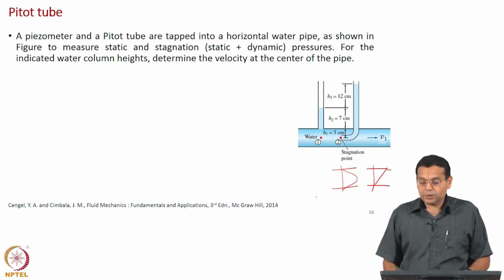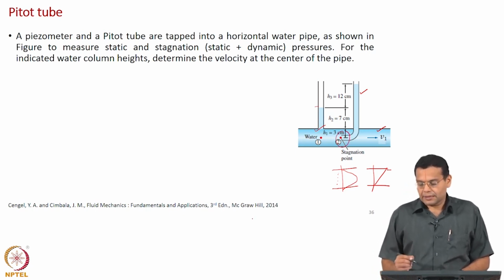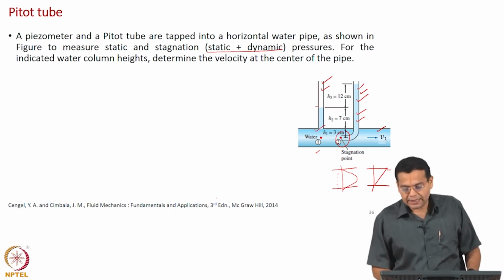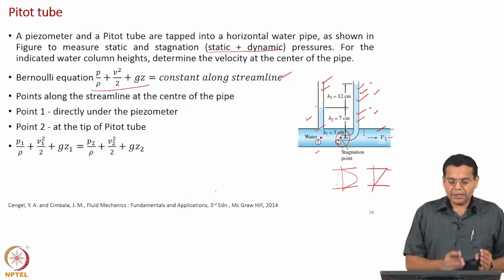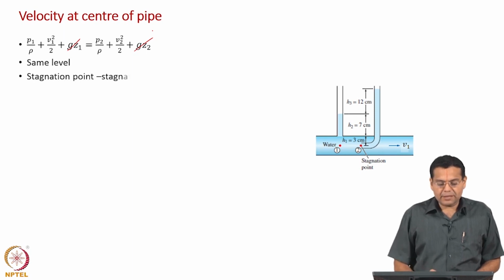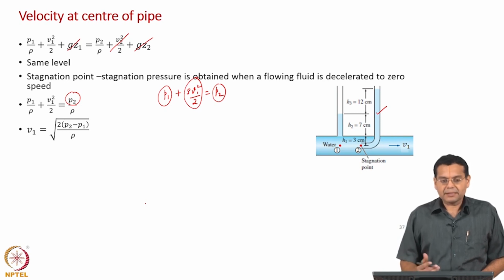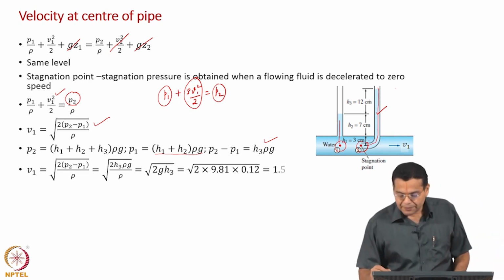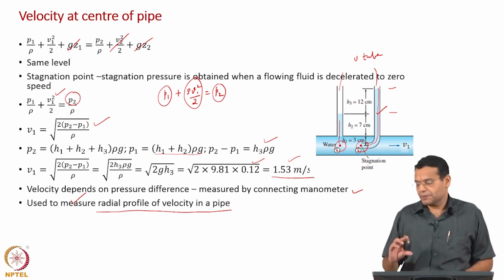Bernoulli Equation : Example 1